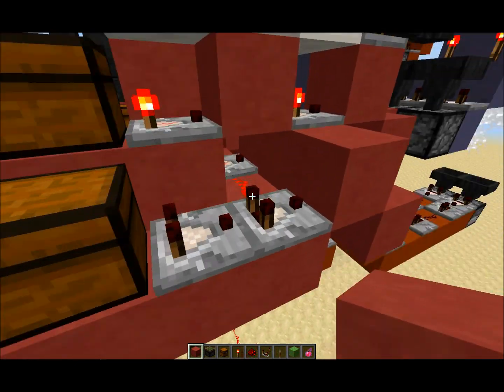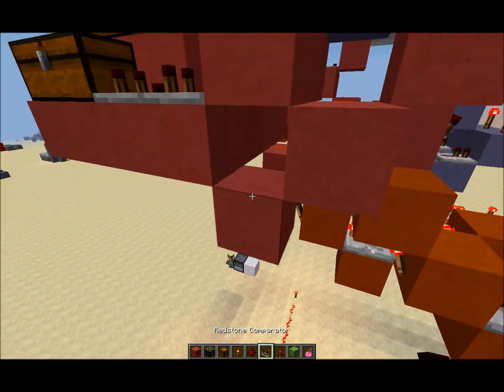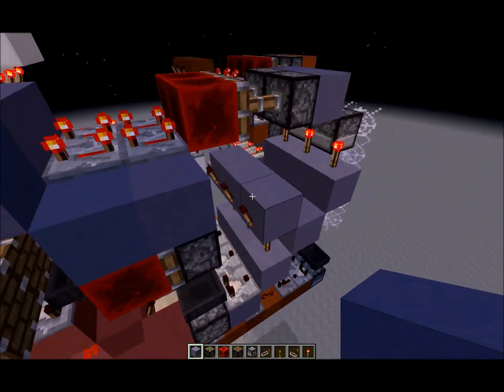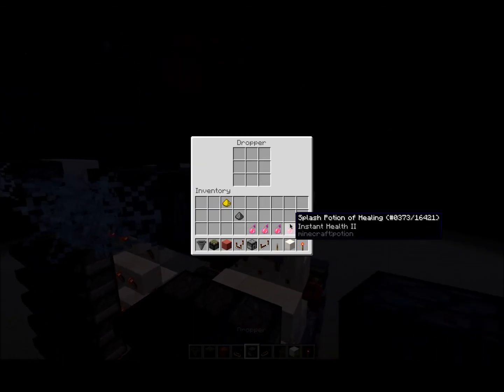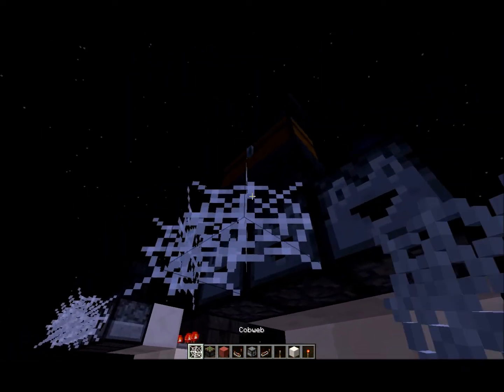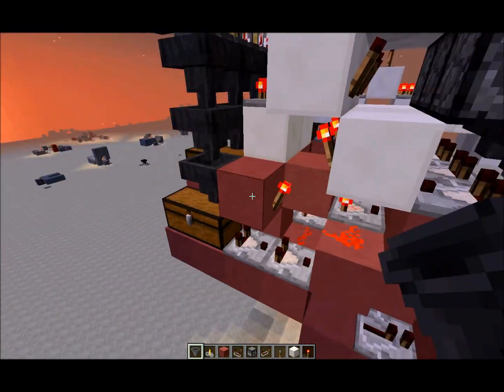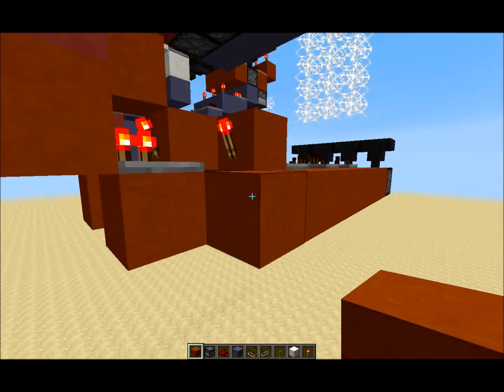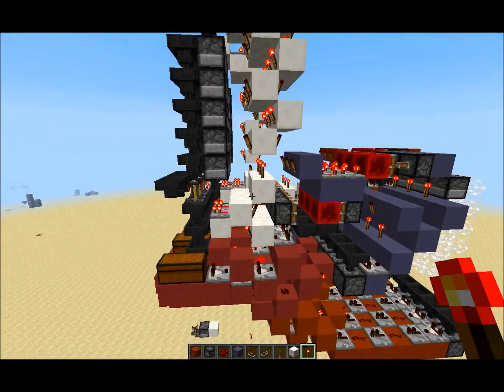Compact Fully Auto Potion Brewer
Today I think I finalize my potion brewer making it the most compact fully auto potion brewer as of now! If you want to know what is actlualy going on in this circut watch this video and that should cover most of it